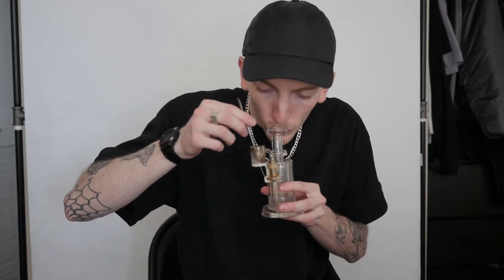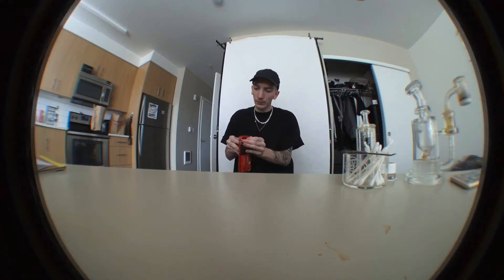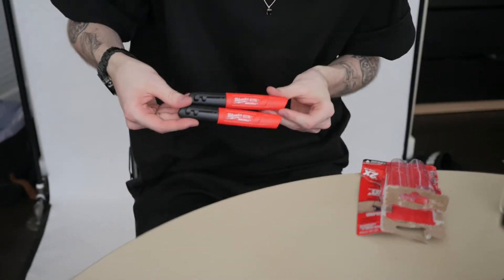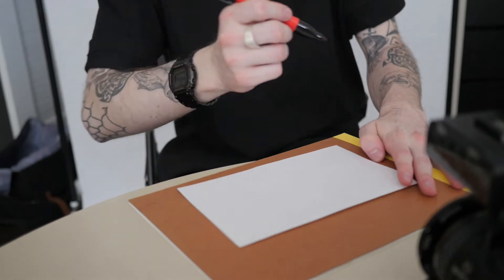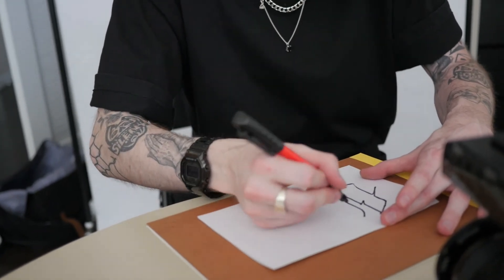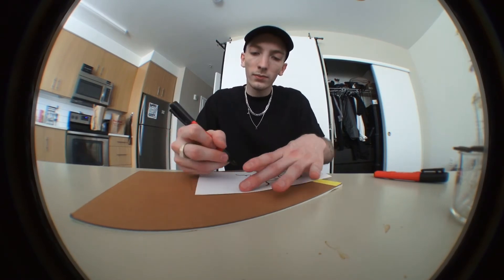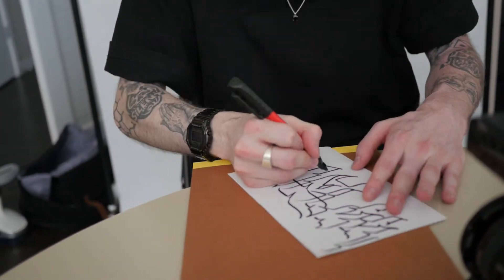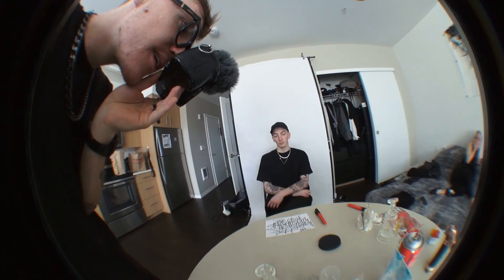iNKZALL SUPER SHARPIE MARKER REVIEW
Quick marker review from Dylan. These sharpie killers have twice as much ink as a regular permanent marker, and come with a sweet grip for extra comfort; we got them at Home Depot for cheap. lets see how they slide for writing some handstyles on printer paper, classic ofnse style.

“INKZALL™ Jobsite Markers feature clog resistant tips and the ability to write through dusty, wet or oily surfaces. The durable marker tips are designed for writing on rough surfaces such as OSB, cinder block and concrete and the ink dries quickly to reduce smearing markings, without drying out quickly when the cap is left off. For added user convenience, the INKZALL™ markers have a built-in hard hat clip for easy storage and access. INKZALL™ markers confirm to Milwaukee’s commitment to best-in-class durability and their relentless mission to provide innovative solutions to the end user.”